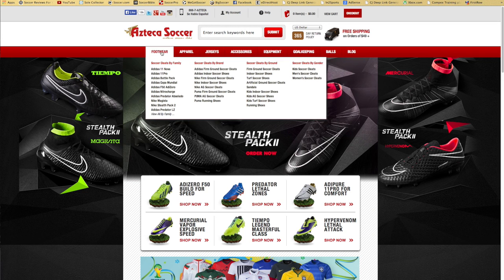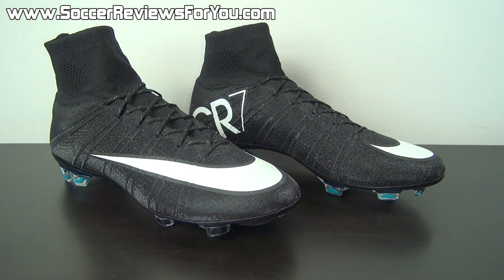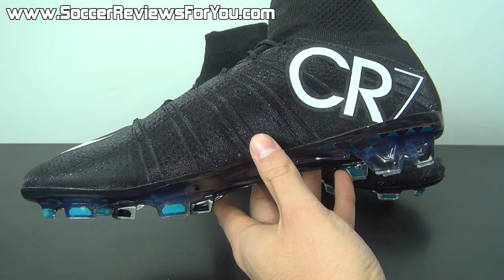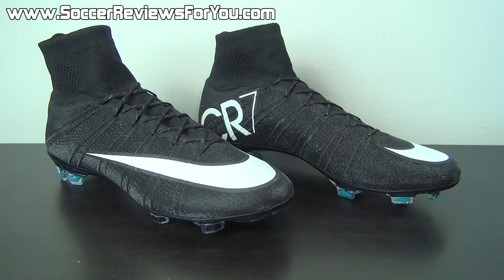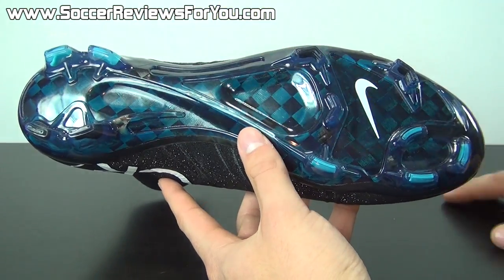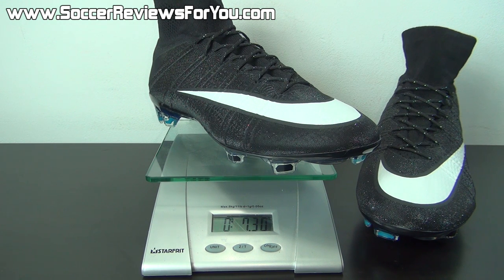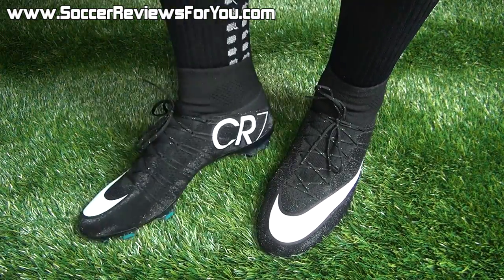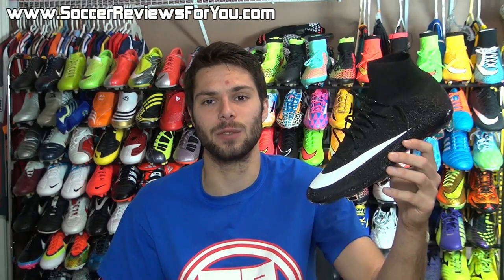Nike CR7 Mercurial Superfly 4 Gala Glimmer - Review + On Feet